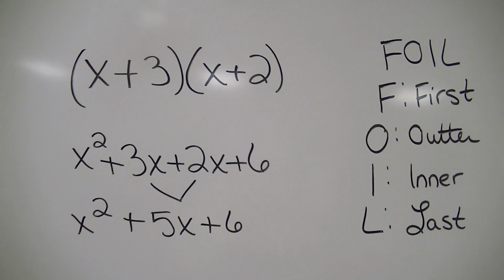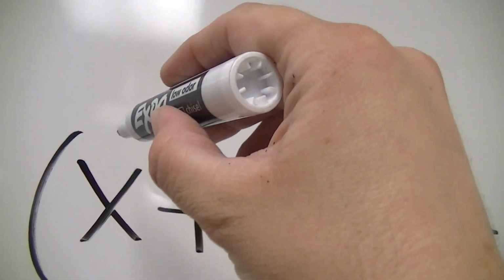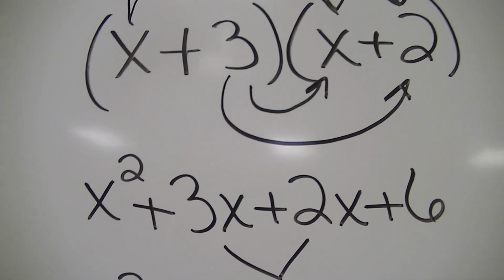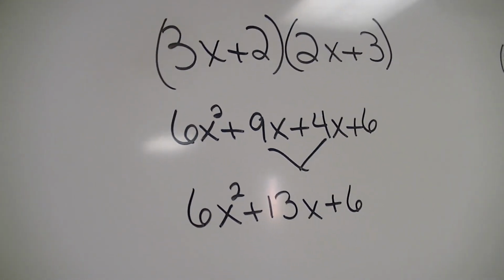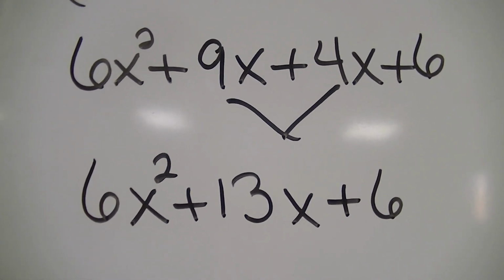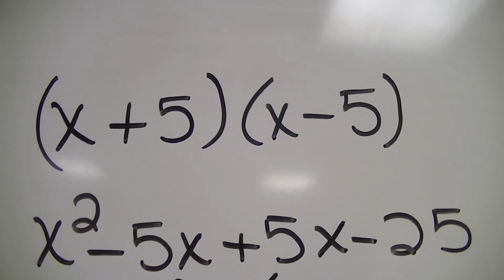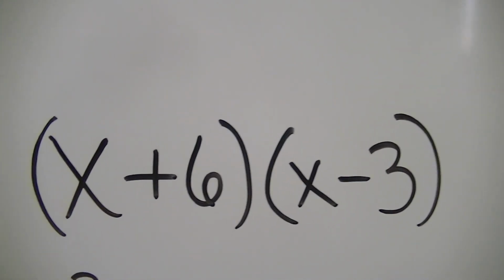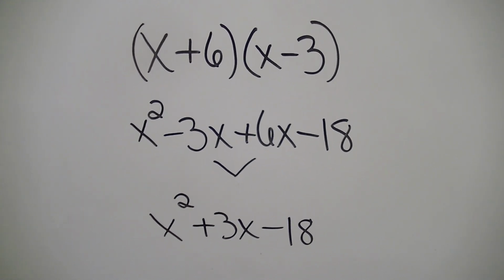Math: FOIL method with Marisa Williams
Join Professor Marisa Williams at Southern Technical College as she reviews how to approach FOIL method problems in math.